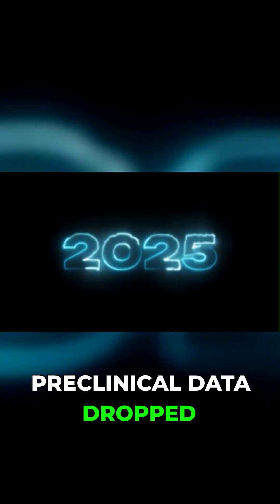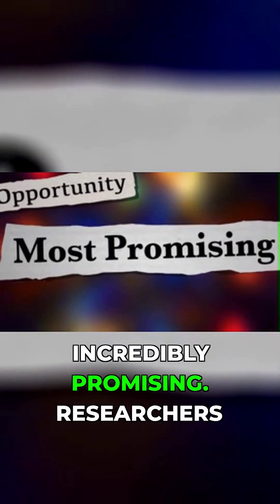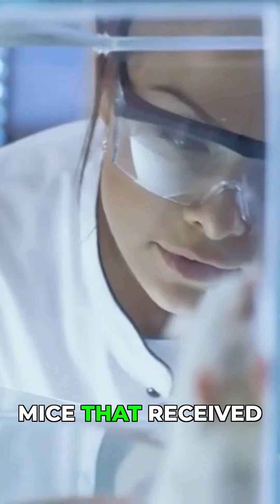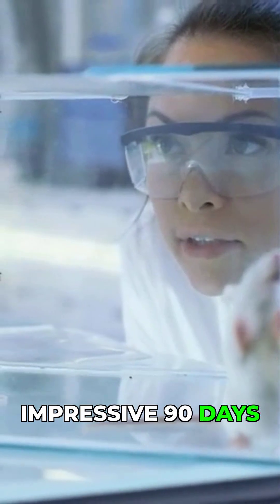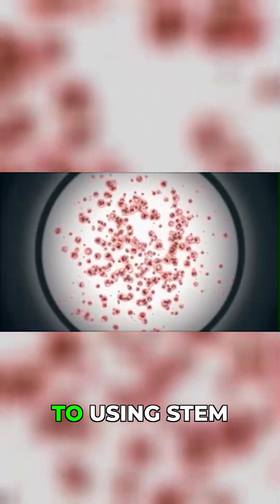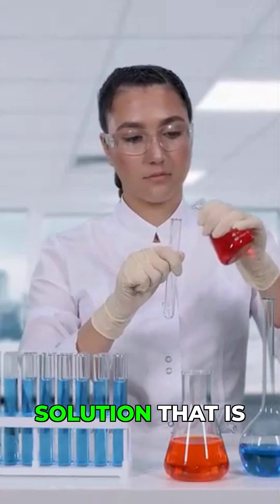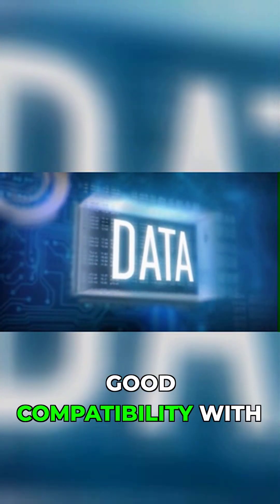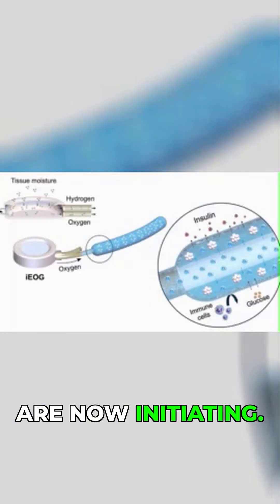Why These Diabetic Mice Don't Need Insulin Anymore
Researchers used Fluicell's printed islets in animal research, which resulted in diabetic mice maintaining healthy glucose levels. This could be a breakthrough in biotechnology for a potential cure for type 1 diabetes. This shows promising drug development regarding diabetes.